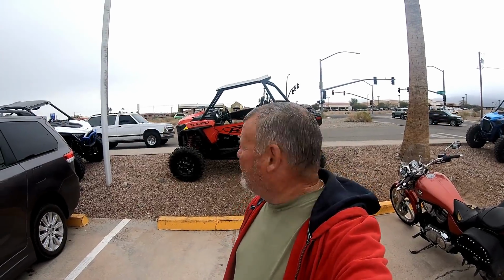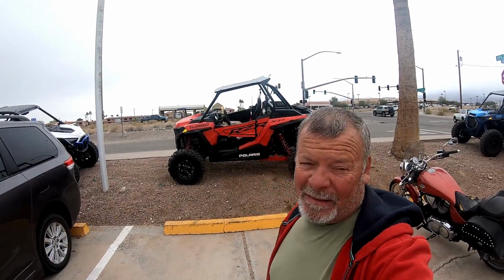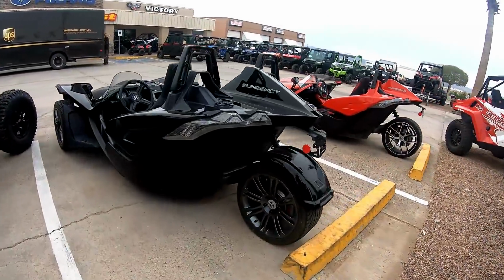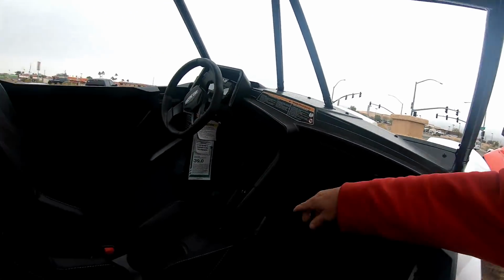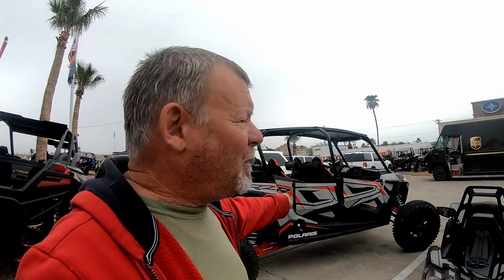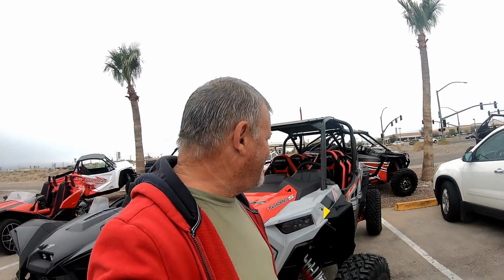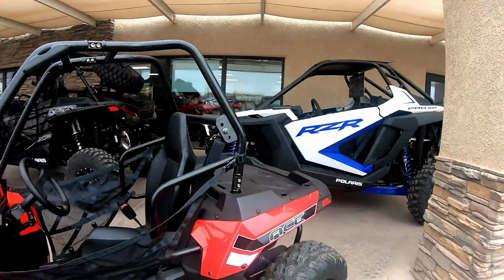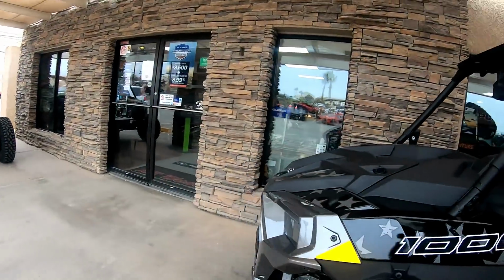Sorry, Your Stocking Isn't Big Enough!, Stuck In The Desert, High Centered. RV Travel & Life Vlog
For additional channel information go to the description area below any of our video's

SHOP AMAZON &
THANK YOU TO ALL OUR MANY VIEWERS THAT HAVE BEEN USING OUR LINK, IT IS VERY MUCH APPRECIATED!

*Camper: 2004 Lance 1025 Lite
*Cameras:  Samsung Galaxy S8+ and Fuji XP
*Editing Software: Filmora
Computer: ASUS I7 7th Gen.